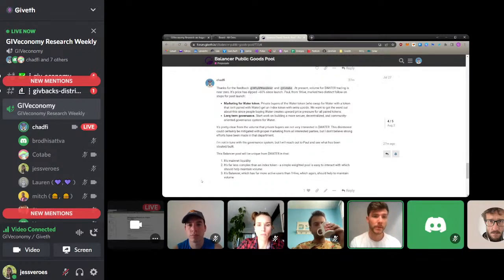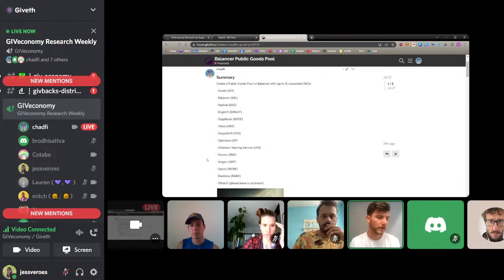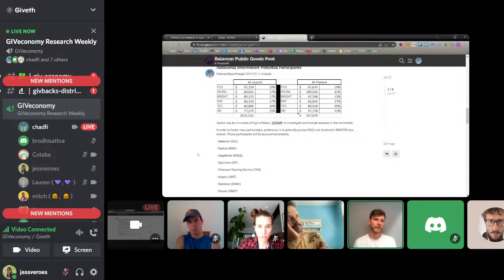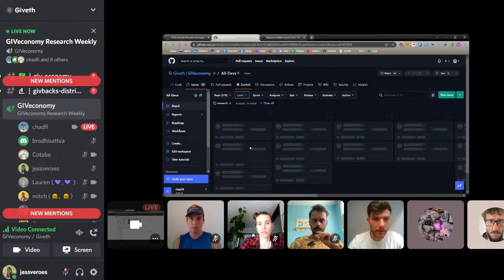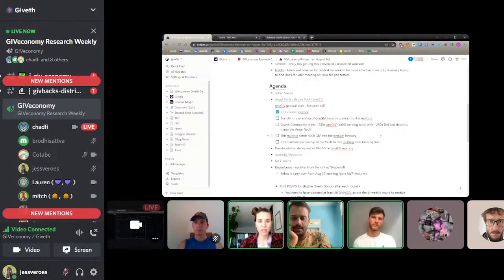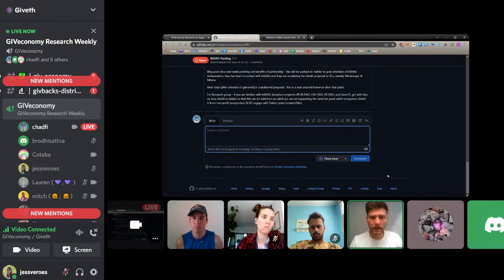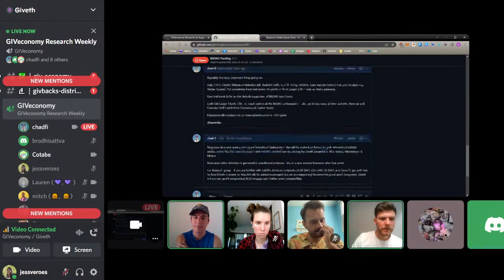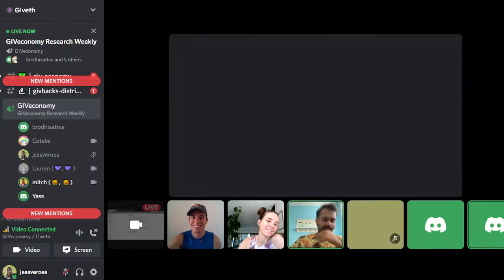Giveth Livestream - GIVeconomy Research - August 03, 2022